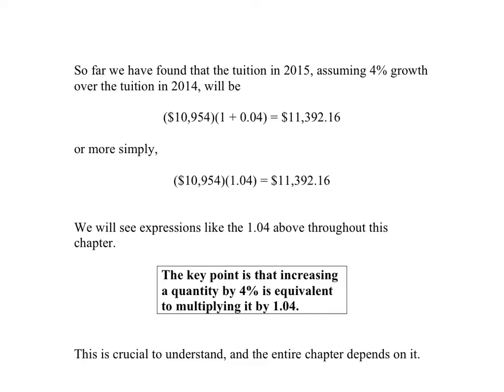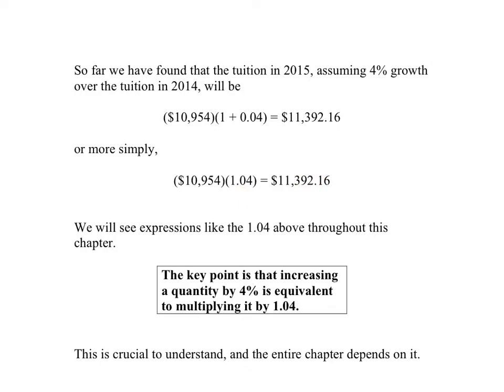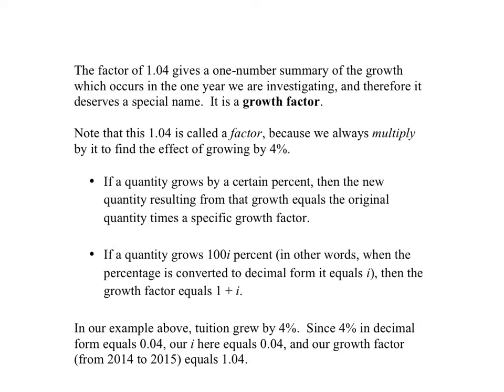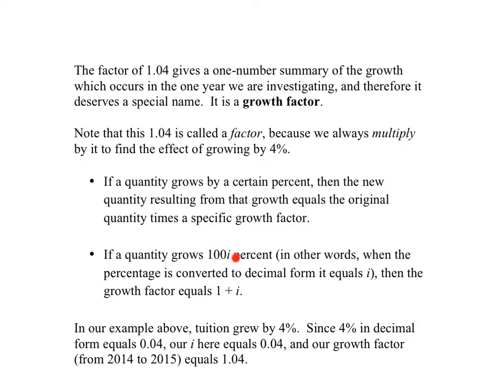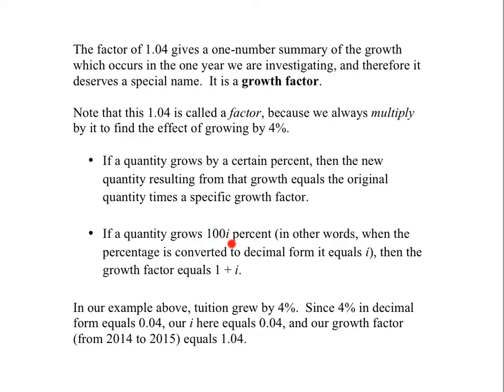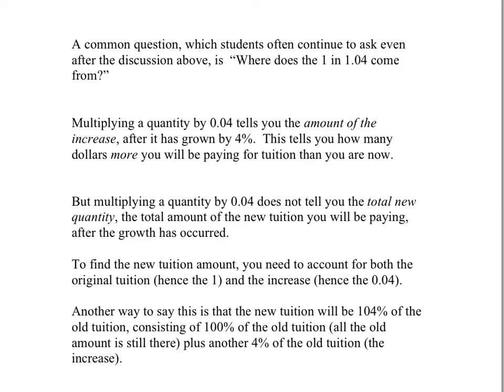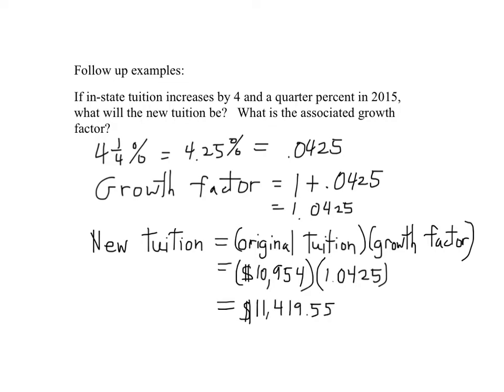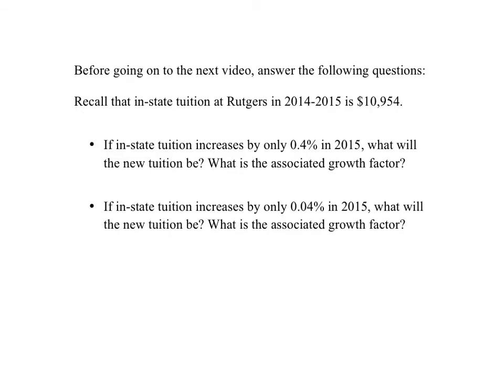Math 103 Growth&Finance 02: the notion of growth factor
Welcome back to Math 103, this is video number two on Growth and Finance.  So far
we have found that the tuition in 2015, assuming a 4% growth over the tuition in
2014, will be this quantity (the old tuition) times 1 + .04

And that equals what it equals, $11,000 and something.  To put this expression a little bit more simply, that's $10,954 times 1.04. It equals the new tuition.  We're going to
see expressions like this 1.04 throughout this chapter.  It's going to be a very important type of mathematical expression.

The key point is that increasing a quantity by four percent, causing it to grow by four percent, is equivalent to multiplying it by 1.04.   This is a crucial idea that the entire subject rests upon.

A way to think of it is that this factor of 1.04, this number we
multiply the original tuition by, gives a one-number-summary of the growth that
occurs in the one year we are investigating.  It deserves a special name.
It's called a growth factor. We call it a factor because we always multiply by it
to find the effect of growing by four percent, so if a quantity grows by a
certain percent, whether it's four  percent or some other percent, then the
new quantity that results equals the original quantity times the growth
factor.  And how much is that specific growth factor?  Well it depends how much
the percent is, of the percentage growth.

So if a quantity grows by -- this might seem a little bizarre -- a hundred i
percent,  in other words when the percentage is converted to decimal format equals i, then the growth factor equals 1 + i.  That was probably mysterious -- let me explain.  In
our example above, tuition grew by 4%. 4% in decimal form equals .04.
So i here equals .04.

Our growth factor is 1 + .04, so .04, that's i times 100 ...
that's just converting from decimal to percent form, so .04 times 100
equals 4 percent.  This 100i here might seem bizarre, but all it has to do with
is passing back and forth between decimal terms and percent terms.

A common question which students often continue to ask even after what we just talked
about is where does that 1 in 1.04 come from.   What if we just
multiplied by .04?   That would tell us the amount of the increase after
four percent growth.   It's how many dollars more you will be paying for
tuition next year than you are now, but multiplying by .04 by itself
does not tell you the total new quantity, the total new tuition.  To find the total
new tuition you need to account for both the original tuition, and hence the 1,
as well as the increase, hence the .04.

Another way of saying this is that the new tuition will be 104 percent of the original tuition.  It will consist of 100 percent of the old tuition (because all the old amount is still there) plus an additional four percent of the old tuition (that's the increase).

Let's consider some follow up examples:

If in-state tuition increases by 4 and a quarter percent in 2015, what will the new tuition be, and what is the associated growth factor?  So the first thing we need to do is, express this percent (4 and a quarter percent ) in decimal form.  4 and 1/4 percent or 4.25 percent needs to be written in decimal form as  .0425.

Once we have that we can say that the growth factor which is really the
quantity that comes next in our thought process, the growth factor is one plus this percent increase but expressed in decimal form.  In other words 1.0425.

The new tuition will equal the old tuition (the original tuition) times the growth factor.  So $10,954 times 1.0425, and that turns out to equal $11,419.55.

Now to get exactly that amount you have to round to the
nearest cent, and that's worth remarking upon here.  In these financial examples you may have reason to carry many more decimal places of accuracy along the way,
but at the very end you should round to the nearest cent.

Before going on to the next video, answer the following questions:

We continue to work with the data that in-state tuition at Rutgers in the 2014
to 2015 year is ten thousand nine hundred fifty four dollars.  If in-state
tuition increases by only 0.4% in the next year, then in the 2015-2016 year what will the new tuition be, and what is the associated growth factor?

Another question could be, if in-state tuition increases by only .04 percent in the
next year, what will the new tuition be, and what is the associated growth factor?
So there's such a thing as 0.4%. Yes, .4 is a decimal, but .4 percent is a percent.
.04 percent, that's an even smaller percent, but whether the number in front of the % is a whole number or in decimal form, the way that you convert percents to decimals is still the same. Think about that.